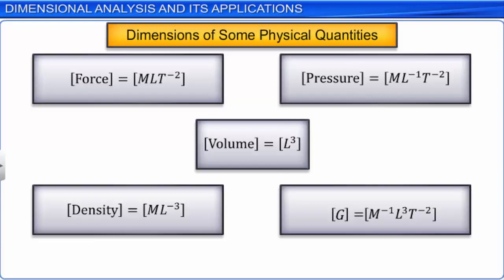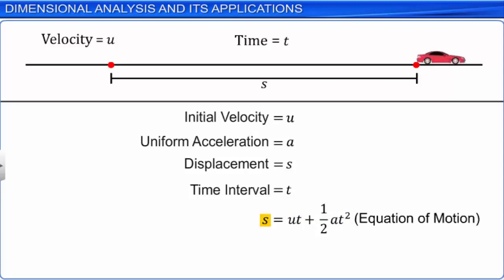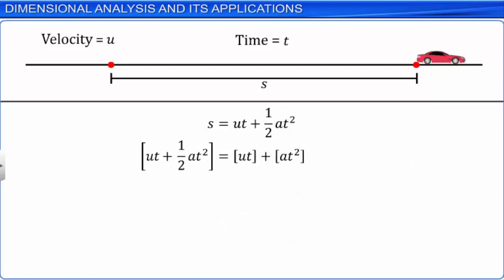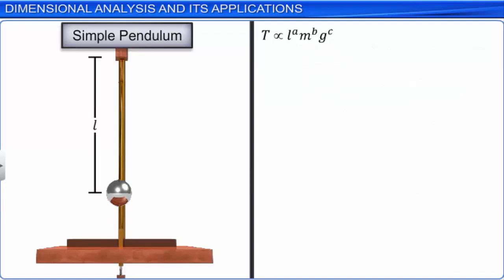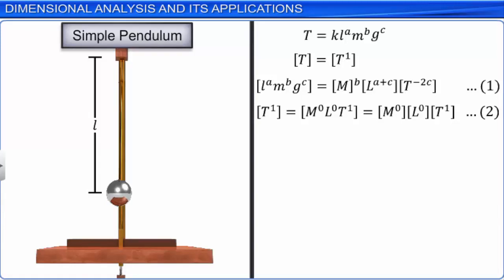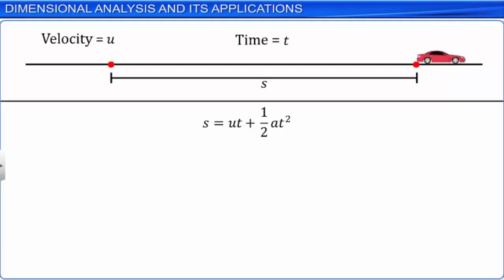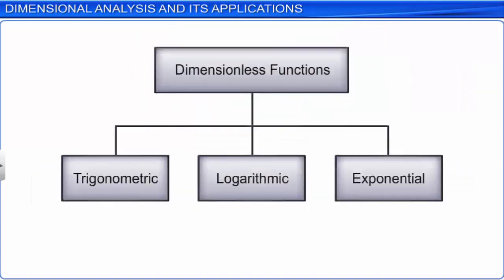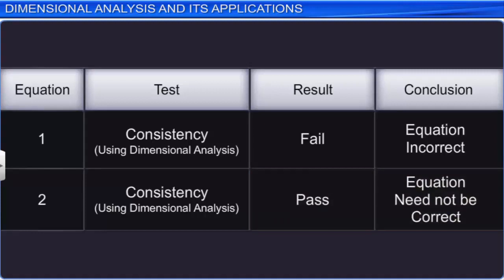New way of teac Dimensions analysis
There are some great way of dimensions